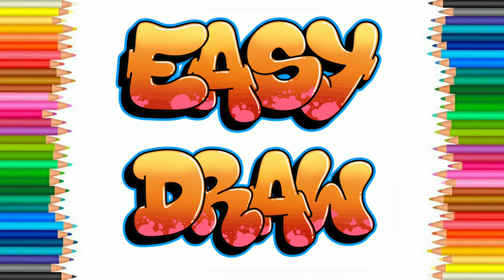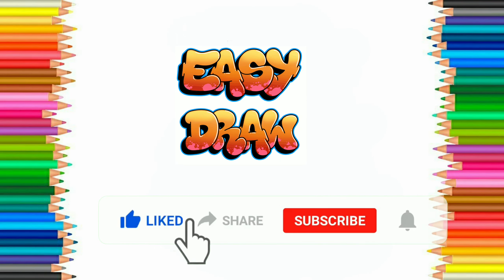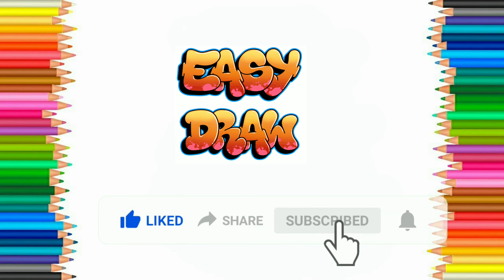How to draw Christmas Tree? X-mas tree for kids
Hello friends,
Here is step by step guide for drawing Christmas tree
Easy drawing tips for kids